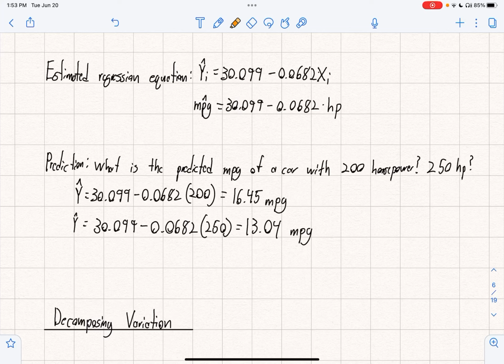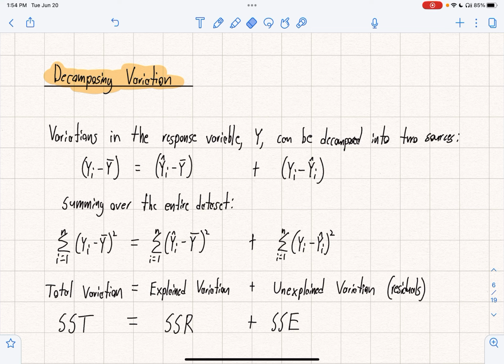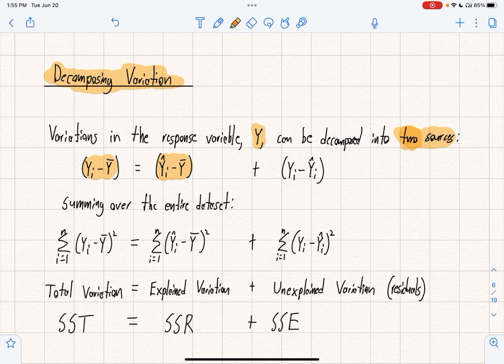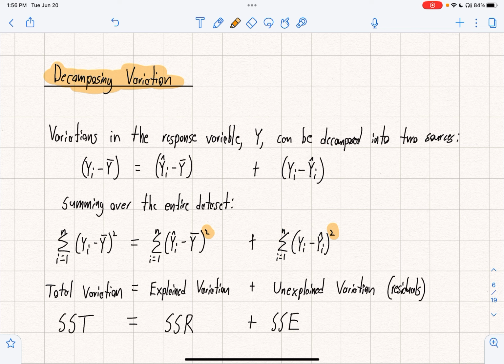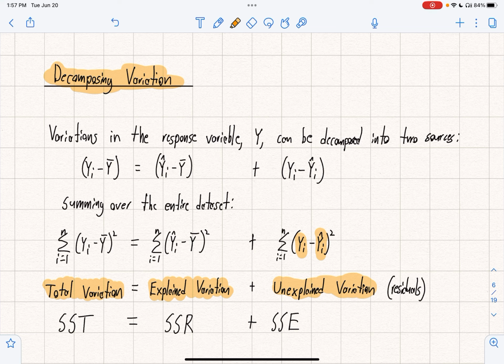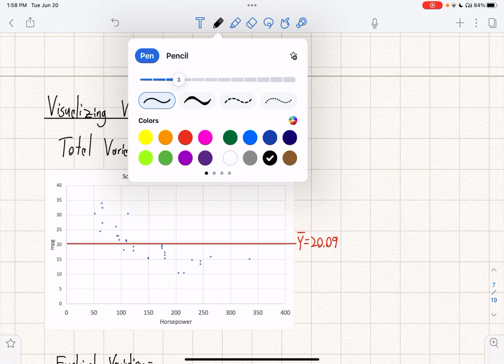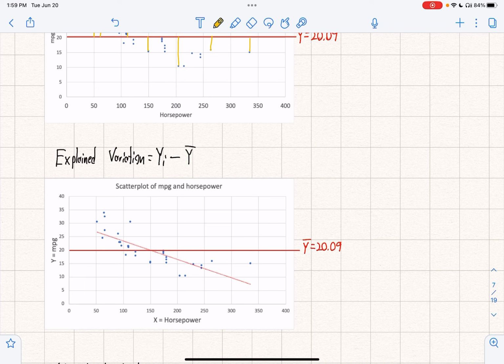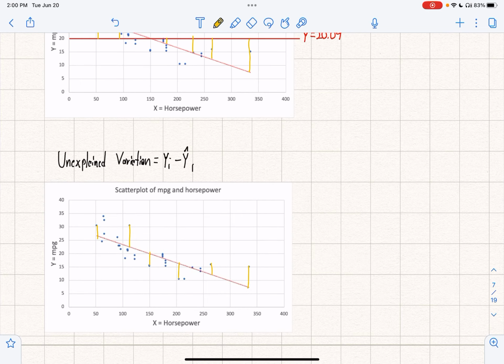Chapter 13 Video 4